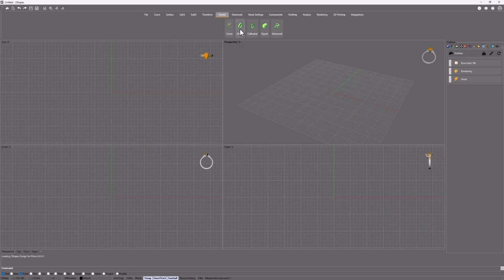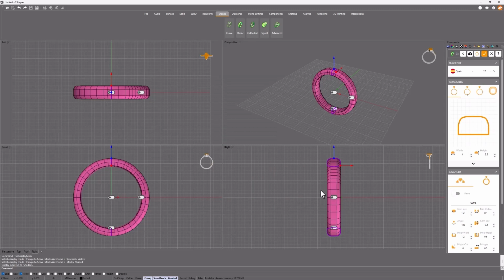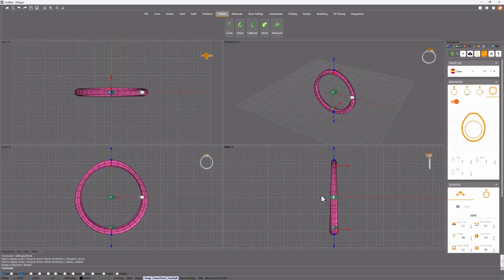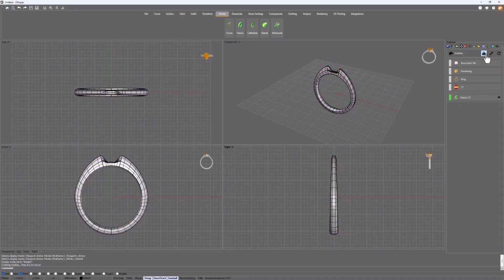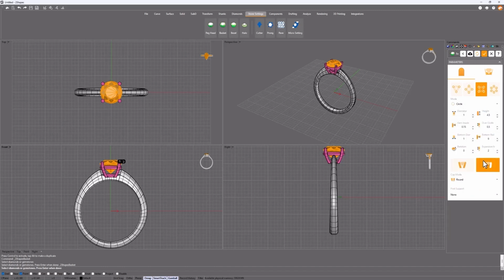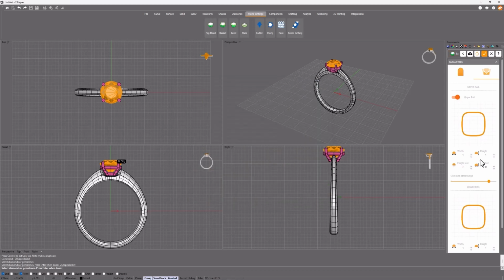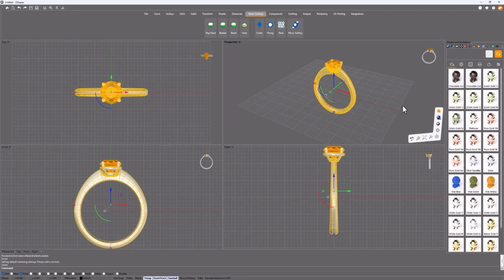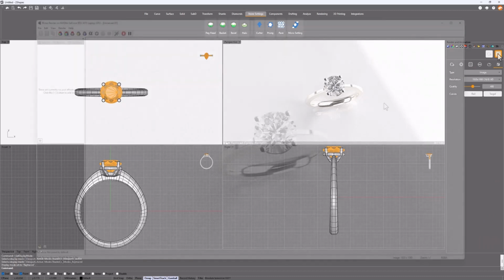RhinoArtisan - Solitaire Ring - Design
This tutorial covers how to design a Solitaire Ring entirely, and even rendering it, everything using RhinoArtisan. The design resulting from this guide will be composed of a classic tapered ring with an strangle finish in which the solitaire basket will be set.
Under the Shanks tab, we will use the classic shank command for this tutorial, so click on the Classic icon. Most of the 2Shapes commands include presets organized on two groups: Standard (designs created by 2Shapes) and Your Organization’s (the ones you and your team have created). Click on the Pencil button.
Click on the bottom-right corner of the viewport and select the shaded display mode. This will facilitate the visualisation of the model.
Let's change the profile this ring, click on the Profile preview, and in the Asset Selector dialog, select the 084.
We will also edit some parameters like the width to 1.5mm and height to 2.0mm
Click on the Bottom Profile tab and click on the Switch.
Let's change the profile of this ring, click on the Profile preview, and in the Asset Selector dialog, select the 084.
We will also edit some parameters like the width to 2.5mm and height to 2.0mm.
Click on the External Profile tab and click on the Switch.
Let's change the profile of this ring, click on the Profile preview, and in the Asset Selector dialog, select the 006.
We will modify the Top parameter to 4.0mm. We will set to 2.0mm the Middle and Bottom parameters.
Next, on the lower part, you will find the Advanced area, with the Gems and Finishing parameters.
Click on Finishing tab and select Pinch, you will get a narrowed part on the top section.
Change the Opening to 4.7mm, BaseX to 1.8mm, BaseY to 1.3mm and BaseZ to 1.1mm.
After making these modifications, it's an excellent time to apply the changes. Click on the Accept button on the top-right corner.
Under Gems tab, click on the Gems creator command. Once the diamond is created, click onthe Add button.
Select the diamond, and using the gumball, drag the green arrow upwards slightly above the classic ring.
Select the diamond, click on the Basket command, select the standard element BA001, andclick on the pencil button.
Click on the four-prongs straight configuration.
Change mode to Circle
Make sure you have selected the correct grip.
We will modify the Height parameter to 4.0mm, Gem Inside to 0.4mm, Over Girdle to 0.5mm, Bottom Diameter to 1.0mm Bottom Rail Inside to 0.5mm.
Click on Base Rail tab
Click on the upper rail’s profile, and select the standard asset 002.
Click on the lower rail’s profile, and select the standard asset 002.
We will edit some parameters of the upper rail, Set Width and Height to 1.0mm, and Height under girdle to 1.3mm.
We will also edit some parameters of the lower rail, Set Width and Height to 0.6mm, and Height under girdle to 1.3mm.
Once done, click on the Confirm changes button.
Select the Classic ring and the Basket gemset.
To see the render and animation tab go to settings and activate it.
Then, inside the Render and Animation toolbar, under the Material section and in the Metal category, click on the White Gold 18k material.
Next, unselect everything, select the diamond, and under the Gem category, click on the Diamond material.
Under the Ground category, click on Basic Ground Reflection.
Set the perspective angle and distance you want your render to be. Then move  your cursor over the lower-right corner of the viewport, and click on the Raytracing icon.
Finally, set your preferred Resolution and Quality parameters, and click on the  Render button.